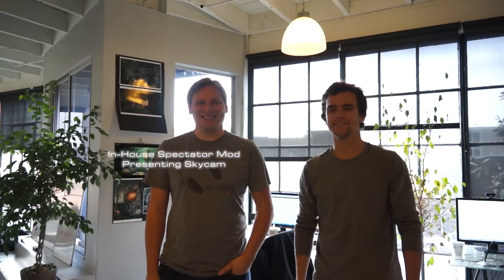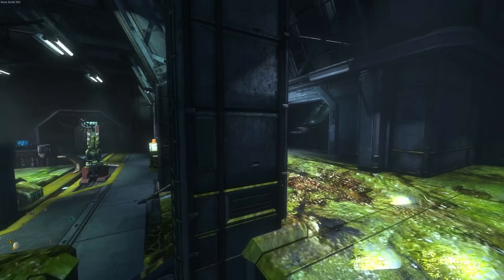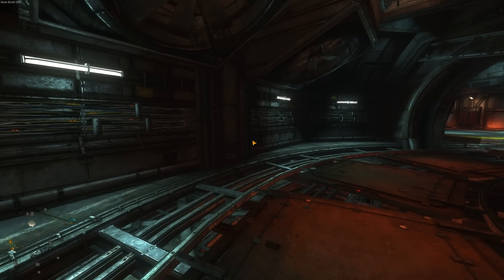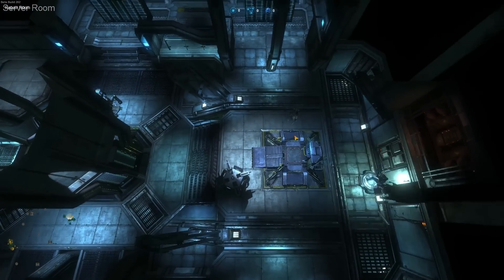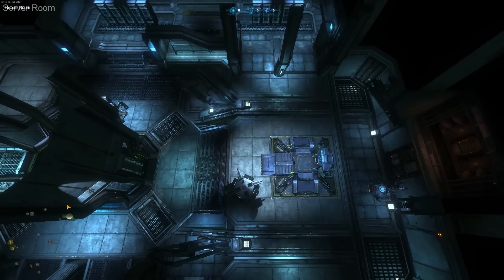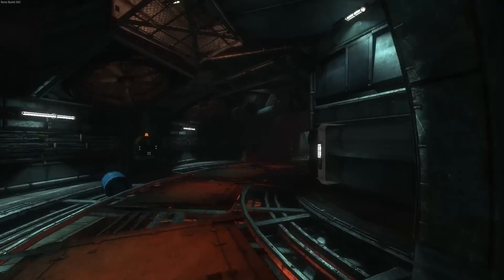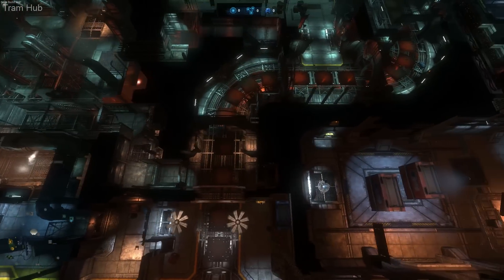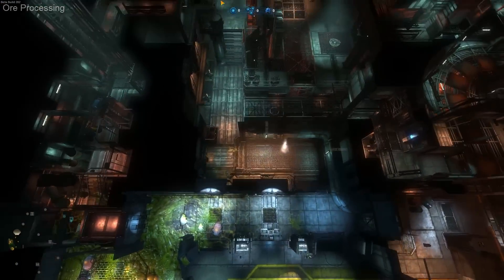NS2 | Modding | Spectator Skycam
Dushan has created a spectator mod that allows spectators to fly around the map in RTS mode, just like the commander. We call it Skycam, and we can't wait to bring it to you.